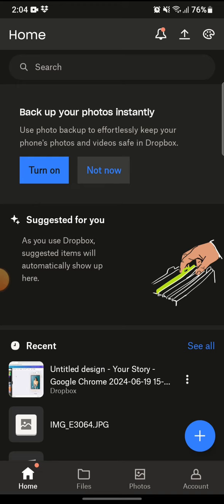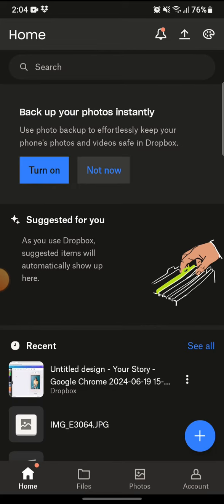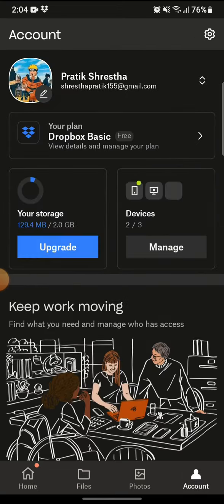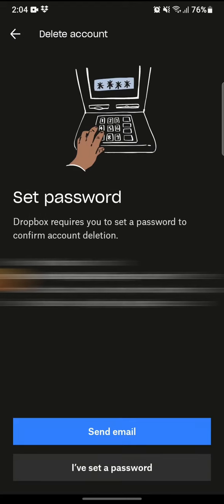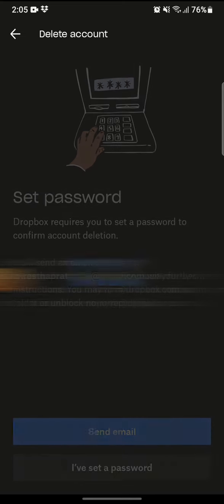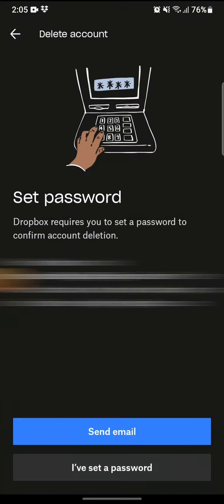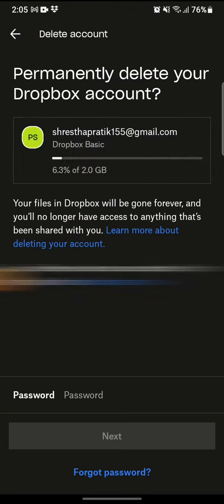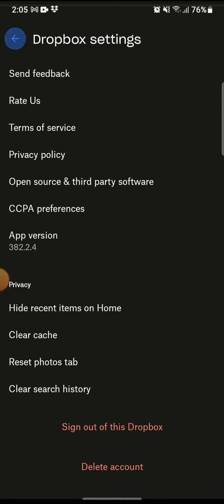How to Delete Account From Dropbox (2024) | Remove Account From Dropbox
Ready to delete your Dropbox account? Follow these instructions to permanently remove your account and all associated data.